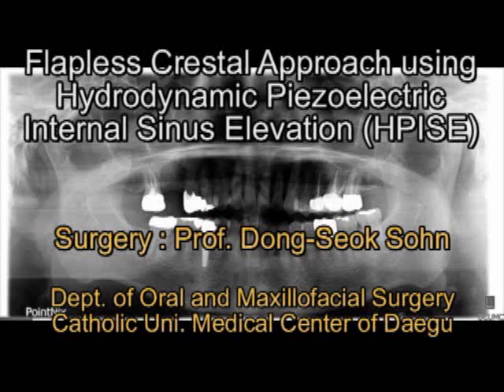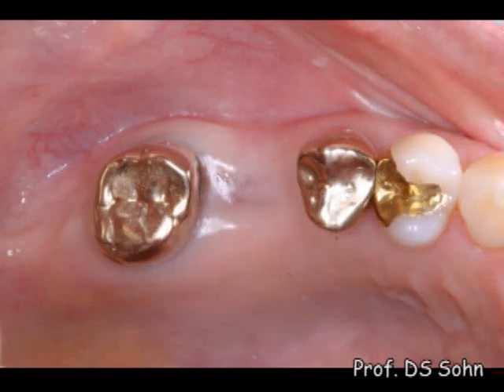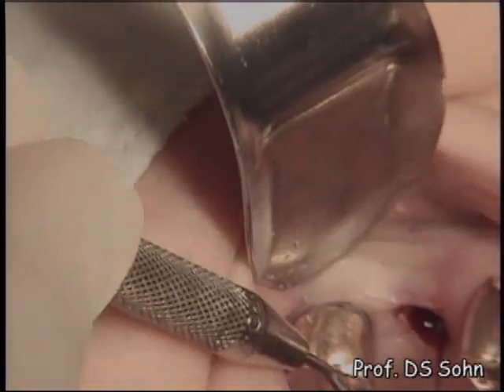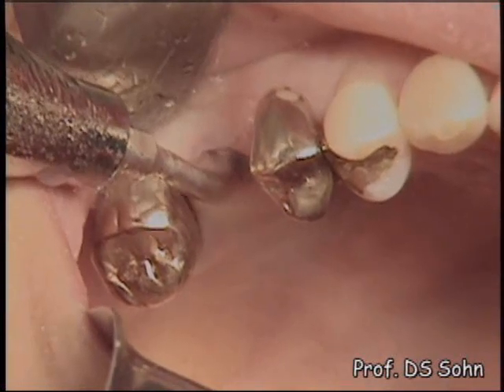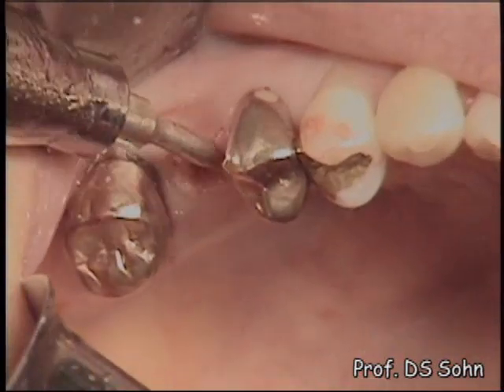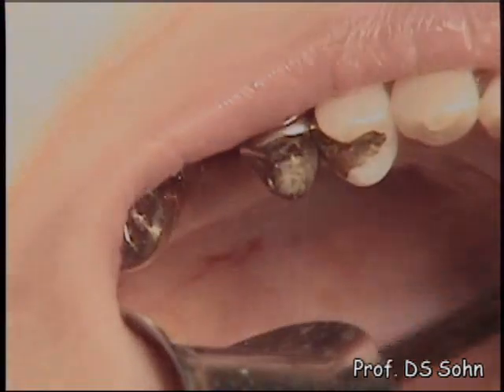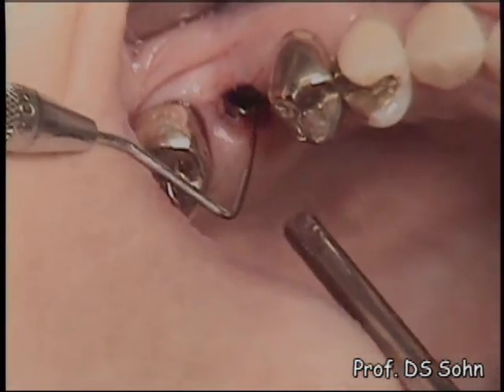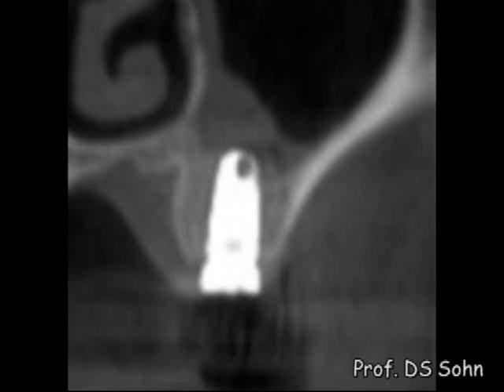Flapless sinus augmentation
Flapless sinus augmentation has lots of benefits for our patients.
This surgery is predictable and very minor postoperative discomfort  are shown.